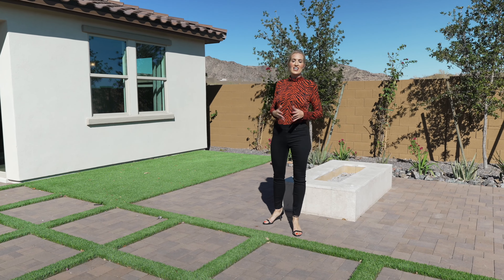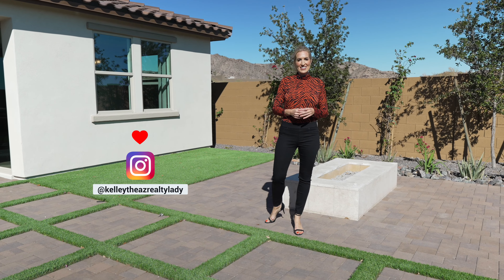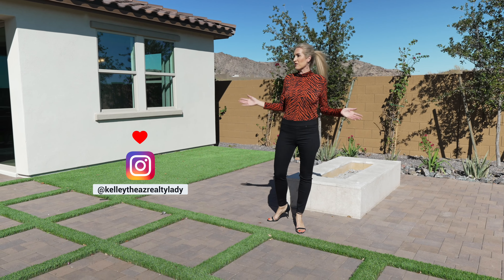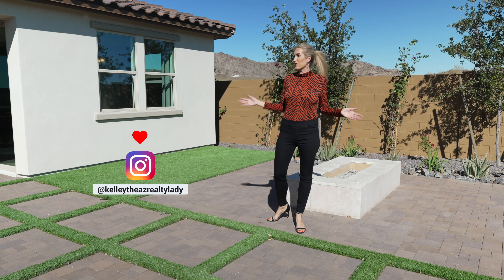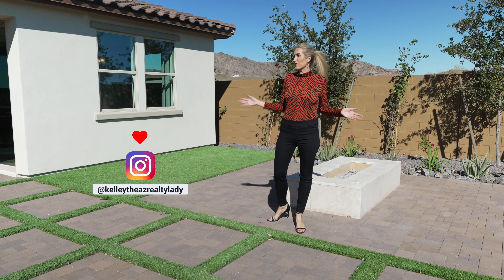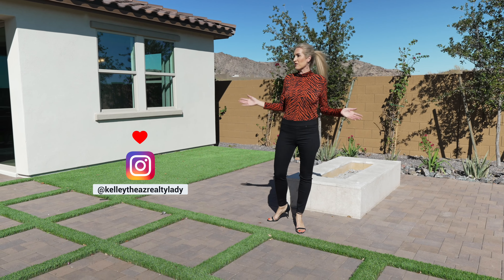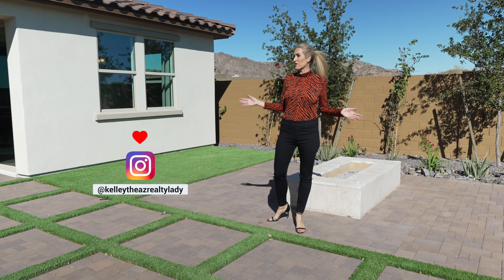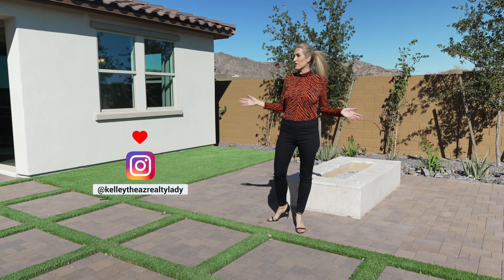The Ridge at Sienna Hills | New Home Tour | Buckeye, Az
🏡 Check out the Ridge at Sienna Hills in Buckeye, AZ! 🌄 Explore the Bartlett floorplan by William Ryan Homes – a 4-bed, 4-bath gem. 🚪 Take this new home tour with me of this family-friendly home in an awesome mountain view community with a community pool. 🏠

If you're thinking about living in Phoenix, or any other surrounding suburb, we'd love to help! We would love to help you navigate the Arizona real estate market. Just give me a call or shoot me a text. Remember in Arizona your realtor needs to be with you on your first visit when you walk into any models homes or open houses. Let's set it up!

Kelley Norton - Associate Broker at EXP Realty
Realtor®  of 20+ yrs and Valley Native of the Phoenix area

Kelley Norton is a Realtor in the Phoenix Metropolitan Area with EXP Realty. I have been helping buyers and sellers in the valley since 2001. You can expect a direct and honest approach while having fun throughout the process. I LOVE THE STATE OF ARIZONA and love sharing tidbits and facts with my clients!!! I am a mother of an ASU Civil Engineering Student, wife of an appraiser, and mom to 3 fur baby Australian Shepherds.